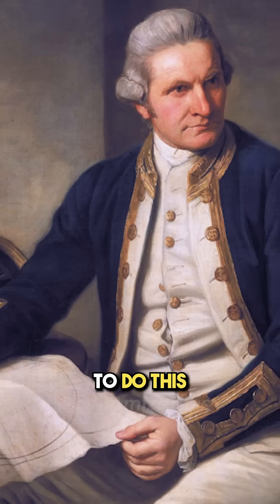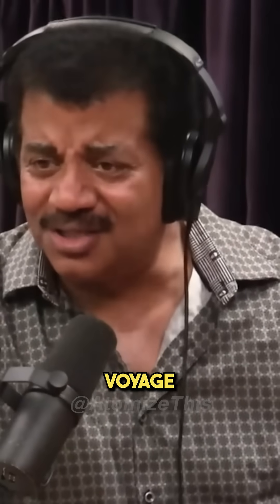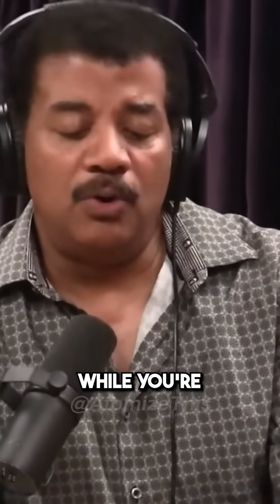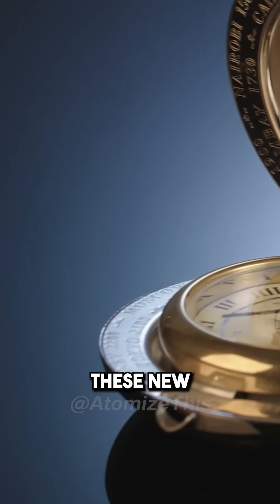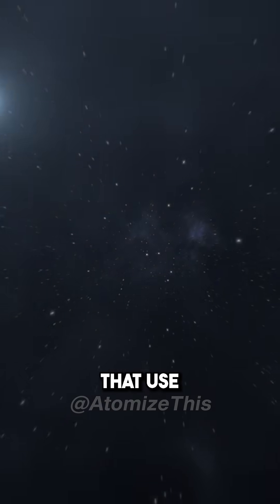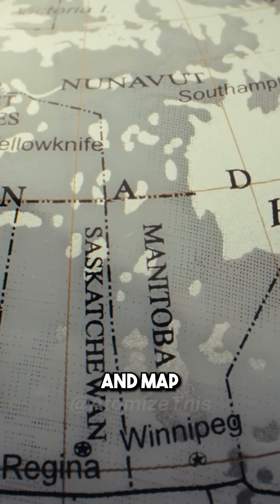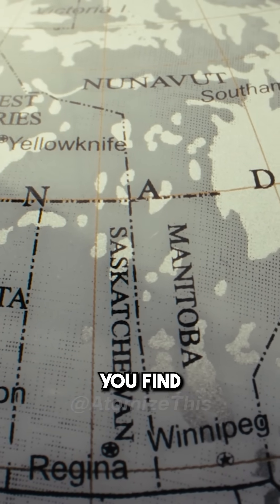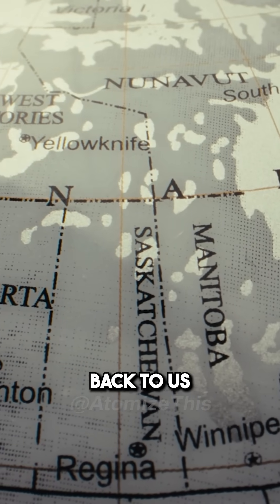Captain Cook DISCOVERED This? ⚓️ w/ Neil deGrasse Tyson